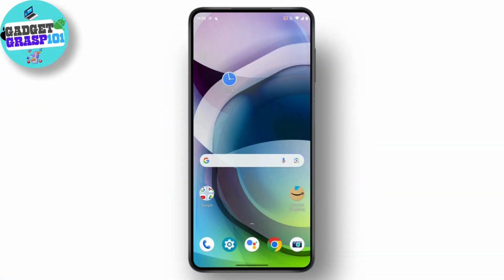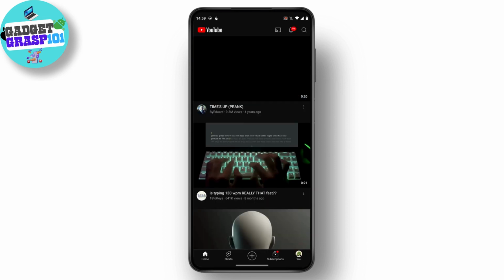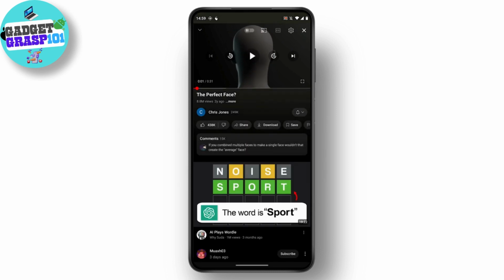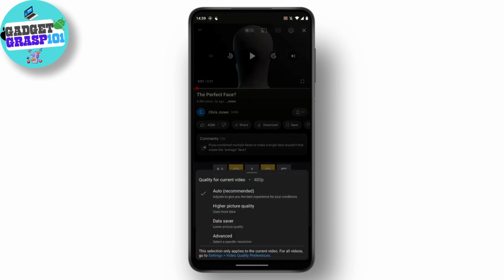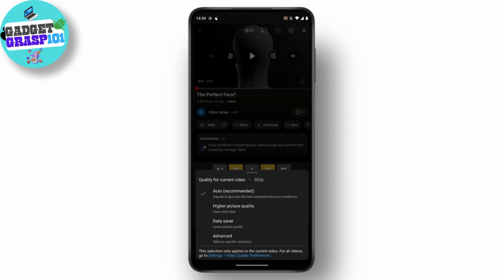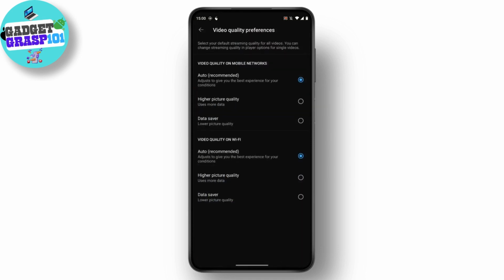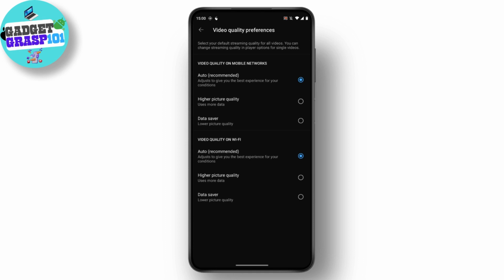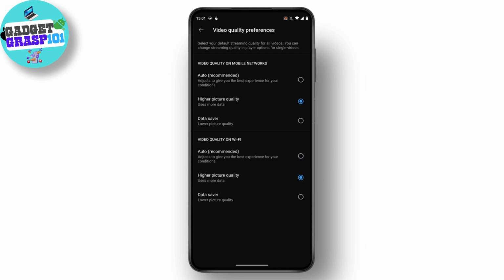How To Disable Auto Video Quality On YouTube and Set HD as Default on mobile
Tired of YouTube automatically dropping the video quality on your phone? In this video from GadgetGrasp101, we show you a simple trick to disable auto video quality and set HD as your default viewing experience on the YouTube mobile app. No more grainy videos, just crisp, clear HD goodness! Perfect for tech enthusiasts and anyone who wants the best possible viewing experience on their mobile device.